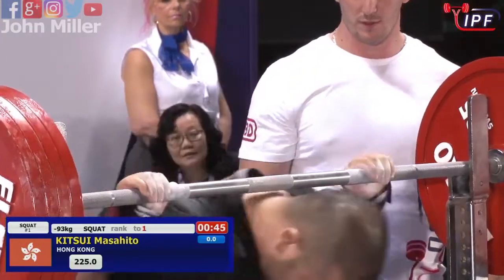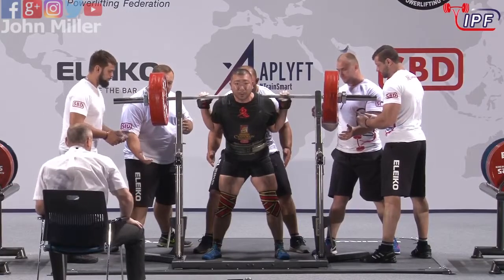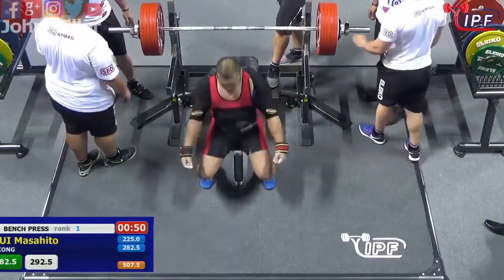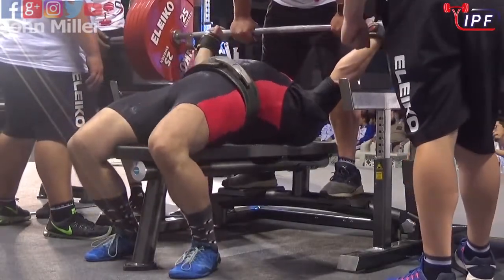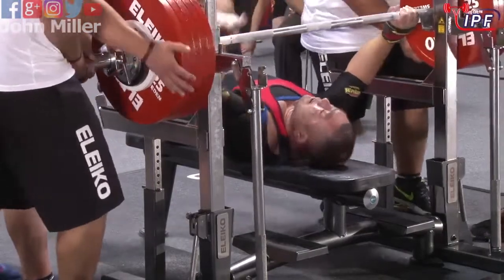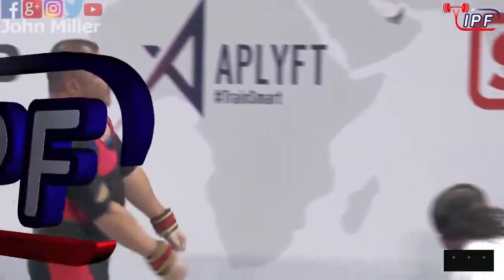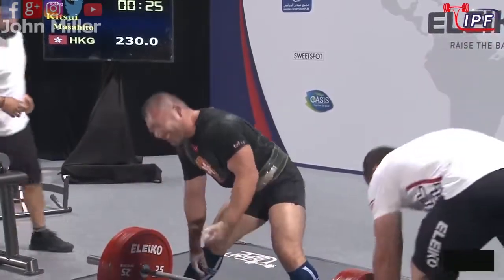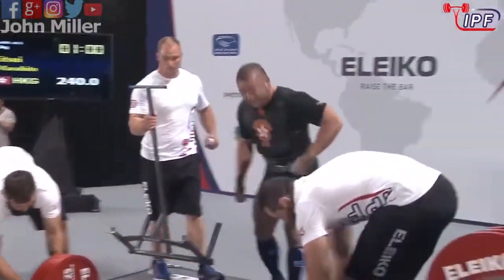Masahito Kitsui - 21st Place 762.5kg Total - 93kg Class 2019 IPF World Open